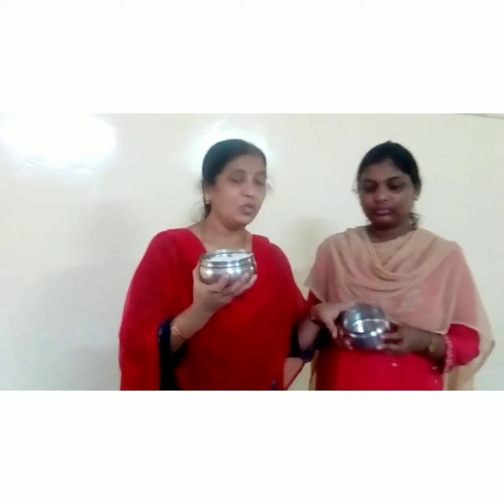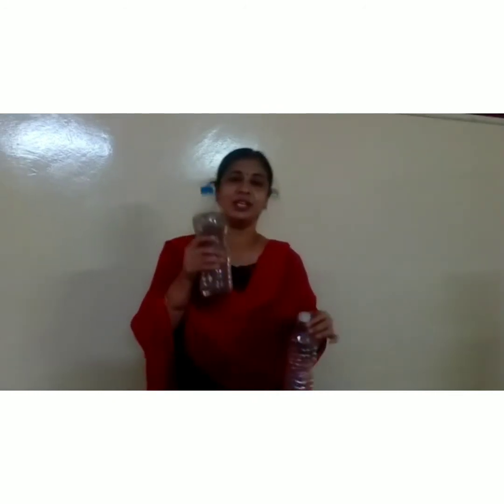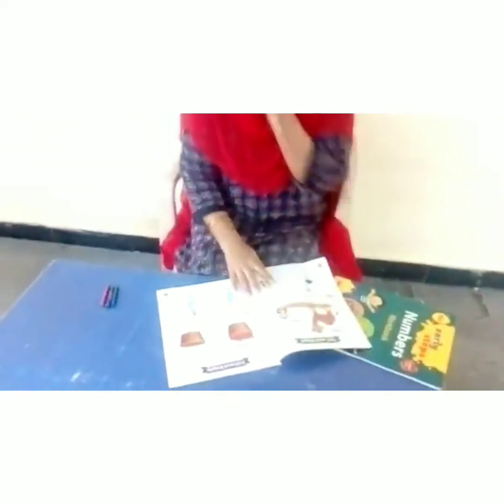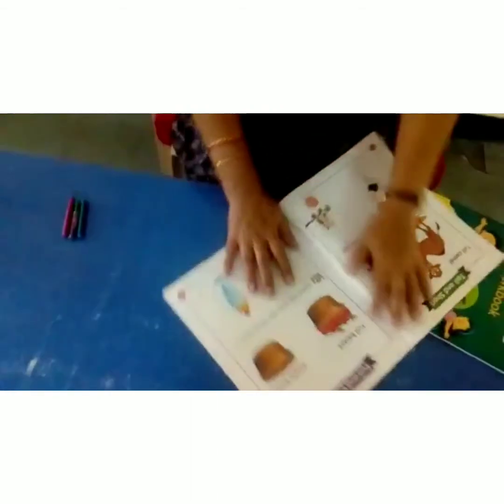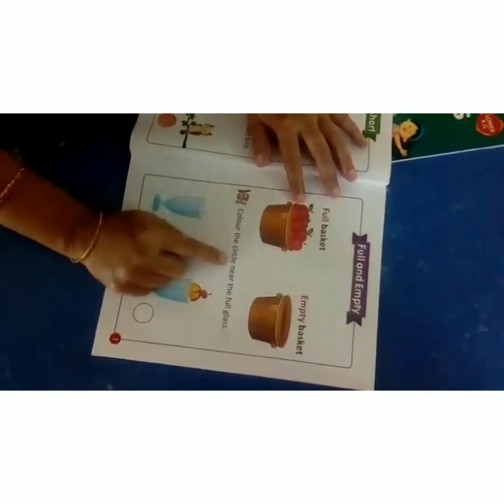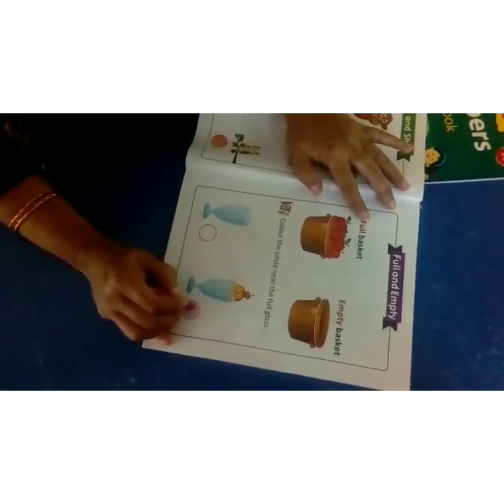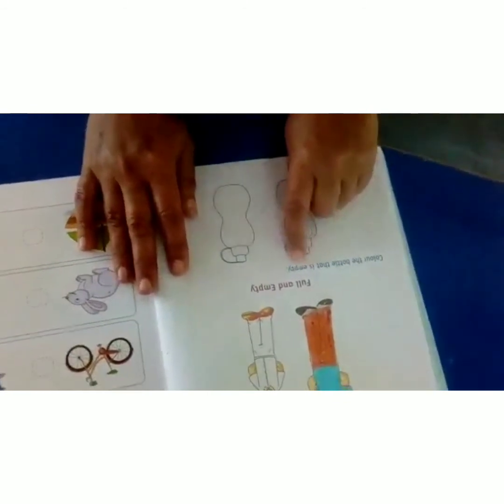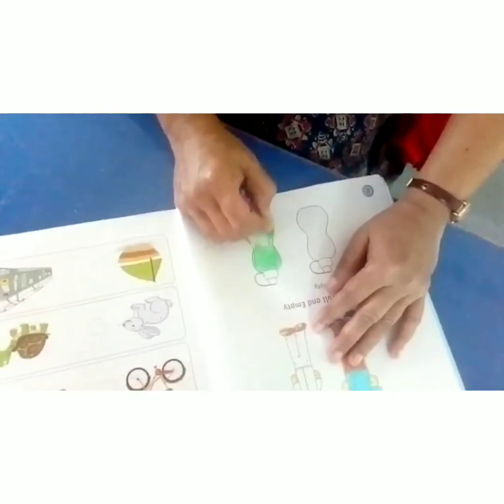13 July 2020